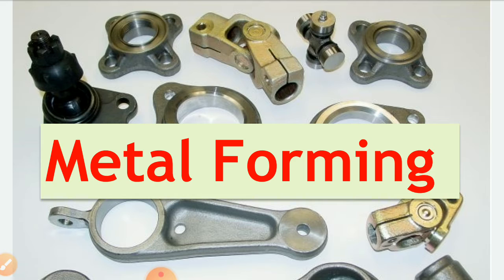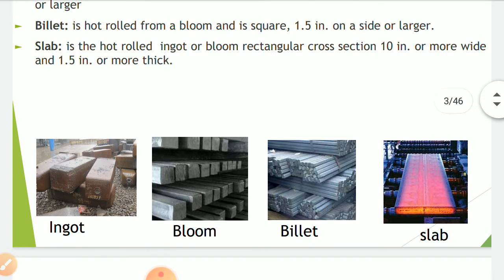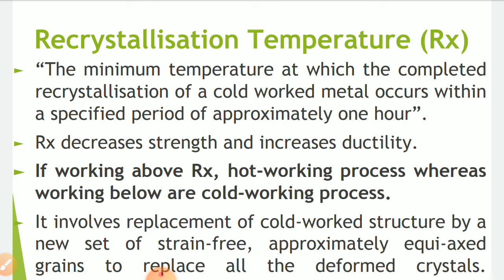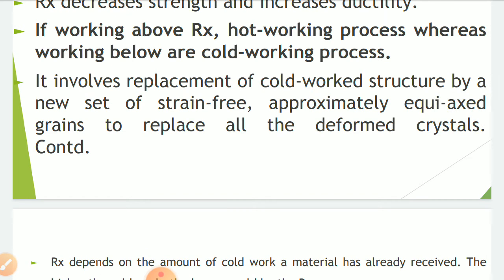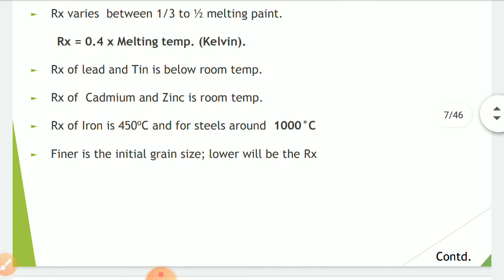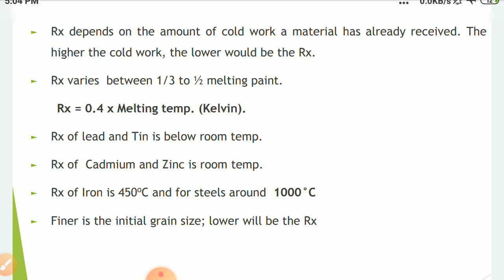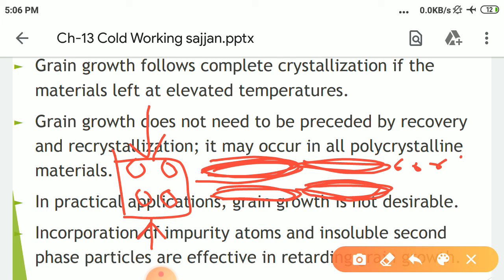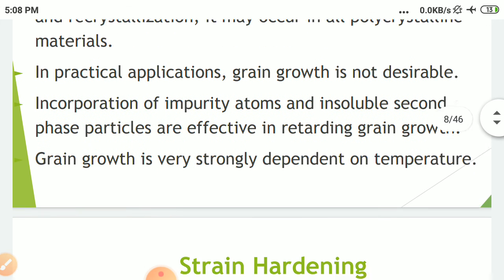Introduction to Forming Process Lecture 1 by Sajjan